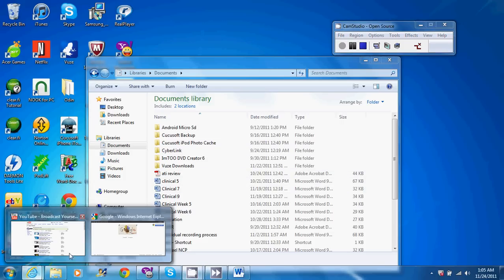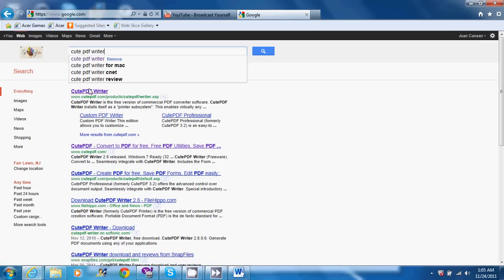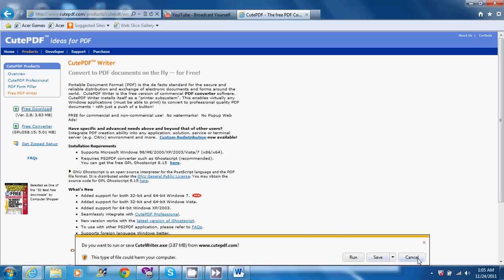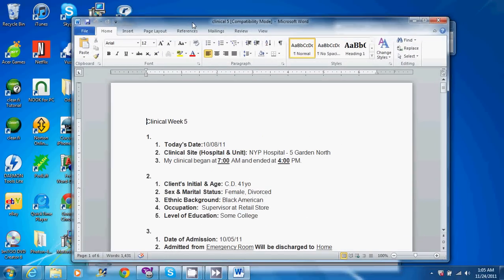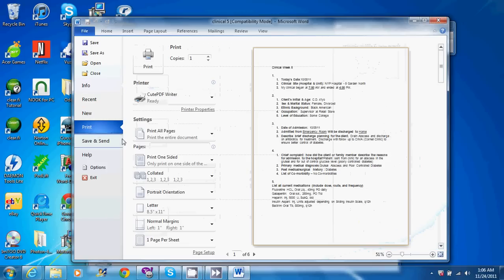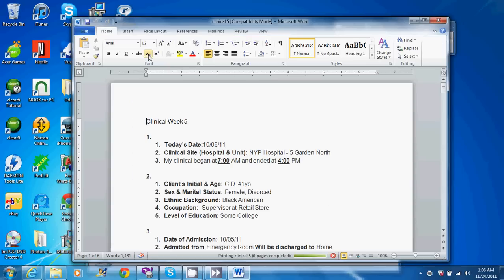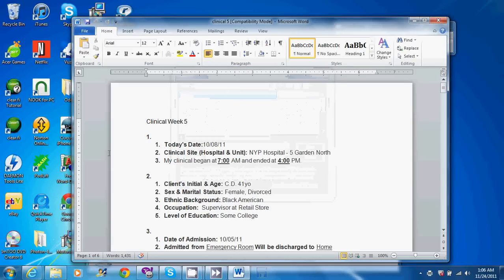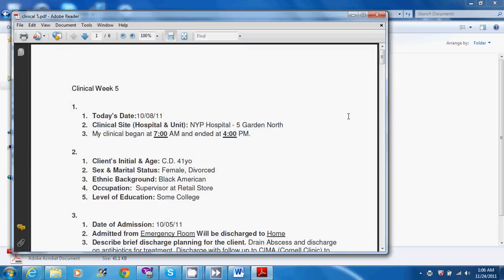How to save files as PDF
tutorial on how to save documents as a PDF file using cutepdf writer.

You may download program from

Its a free program.